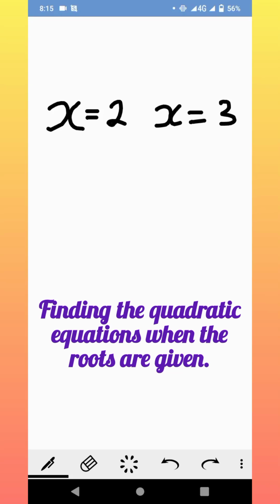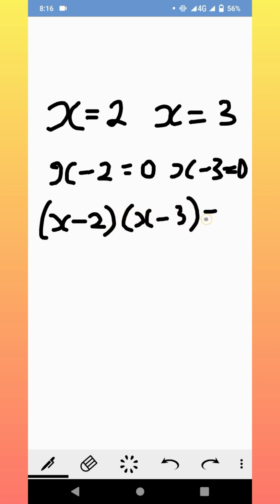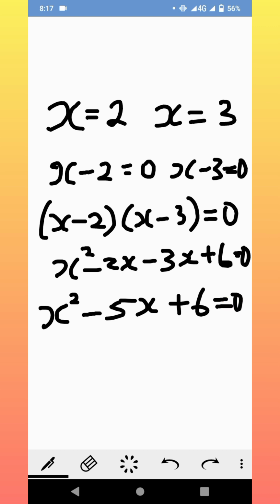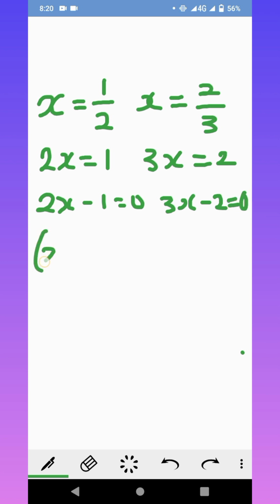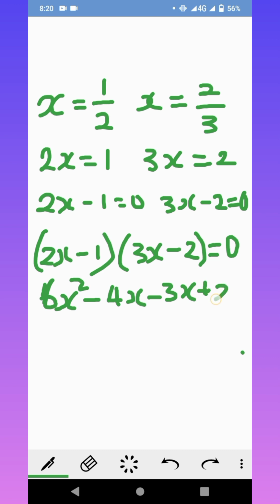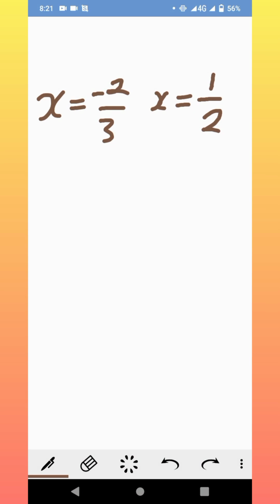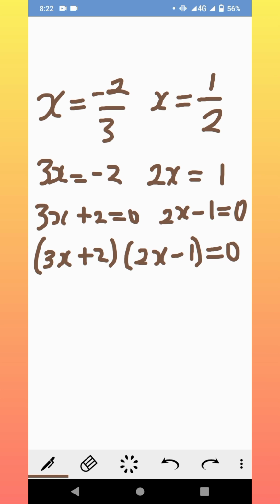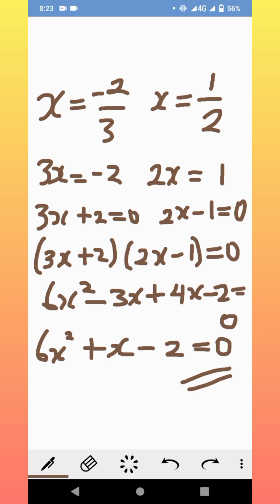Finding Quadratic Equations From Given Roots - Grade 10.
This video explains steps on how to form quadratic equations from given roots. The prerequisite knowledge required here is the skill of collection of like terms and expanding double brackets.